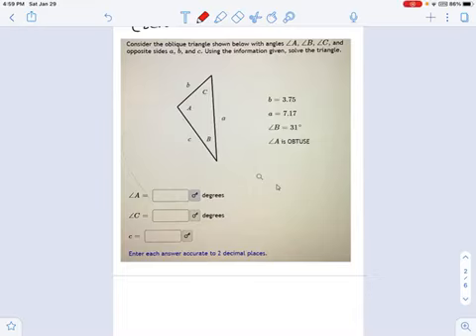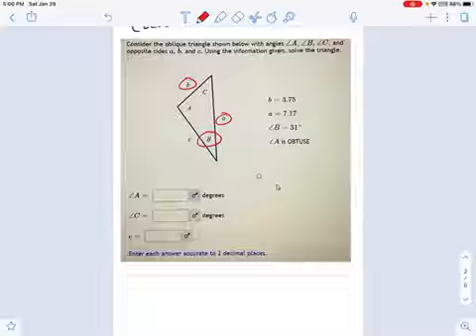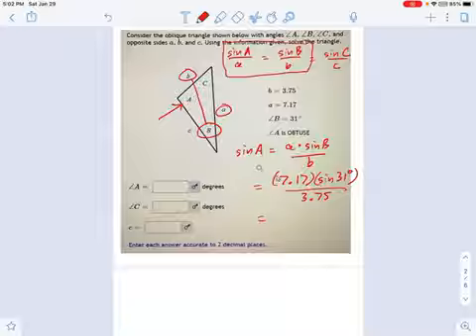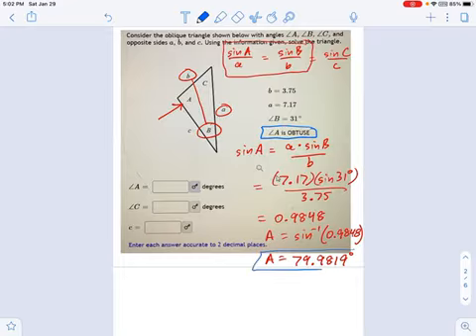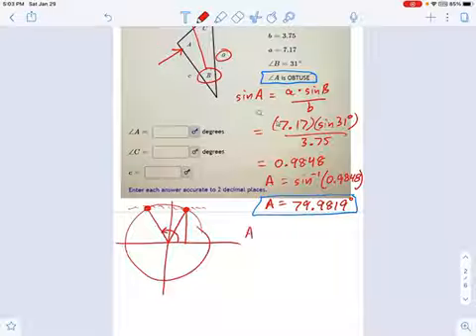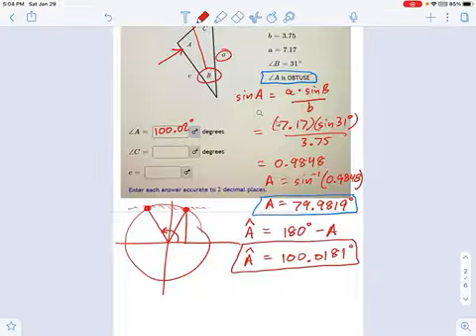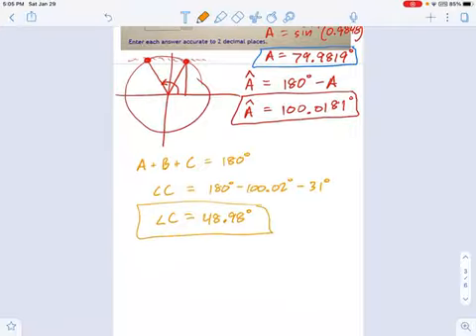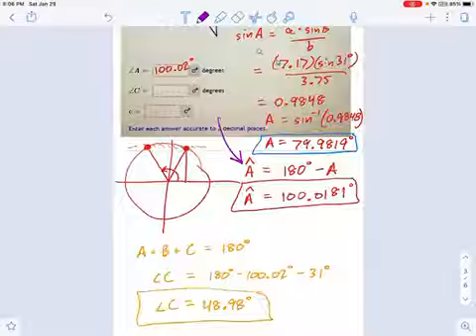SM3.11.32 - Find Obtuse Angle with Law of Sines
Murphy Math --
Solving a SSA triangle (picture shown) using the Law of Sines.  Triangle shown requires an obtuse angle using inverse sine.  Short discussion of how to convert calculated angles from acute to obtuse.